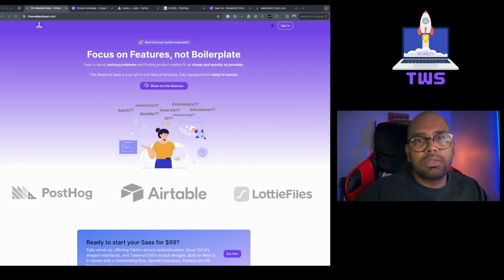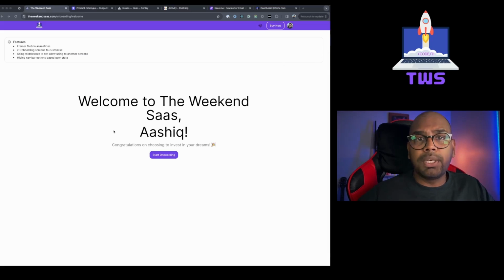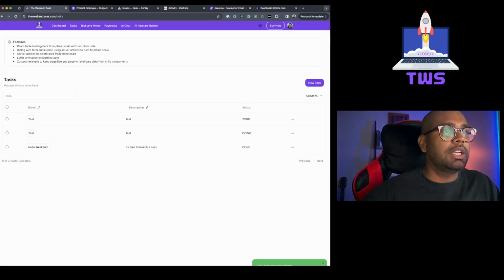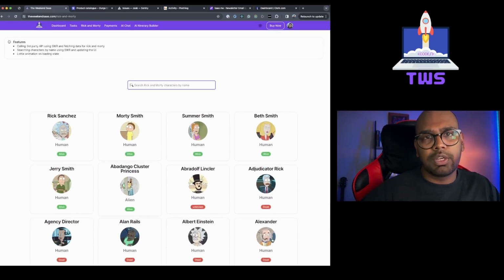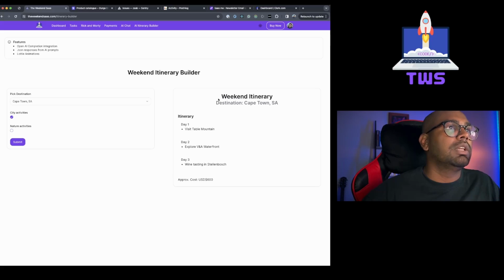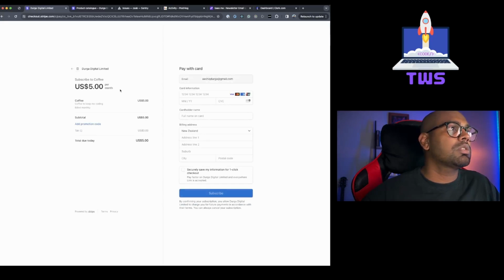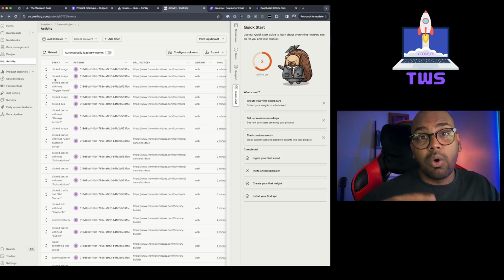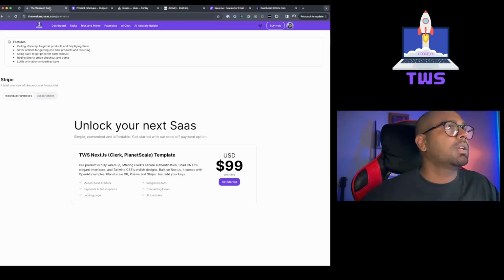The Weekend Saas Demo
The weekend saas walkthrough. Helping you launch on the weekend.

Packed with already integrated services for you to customise.